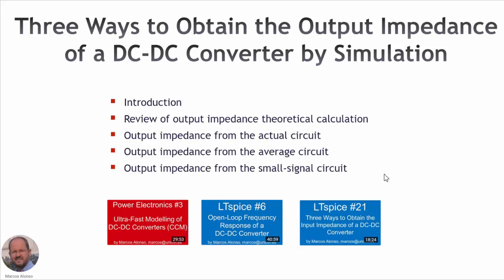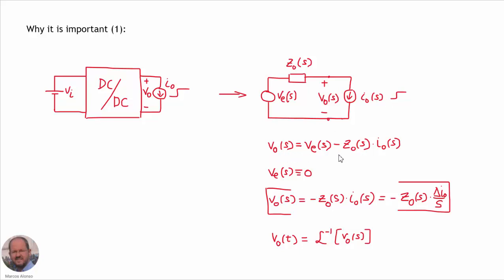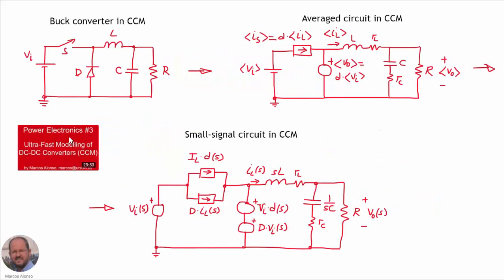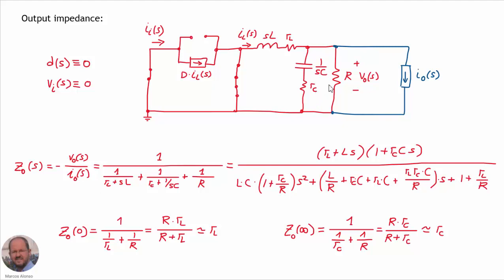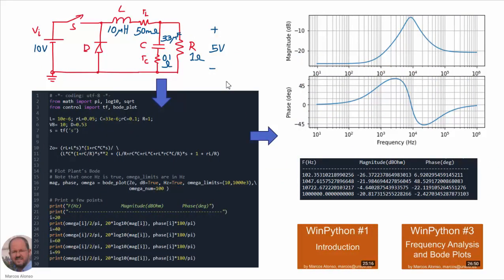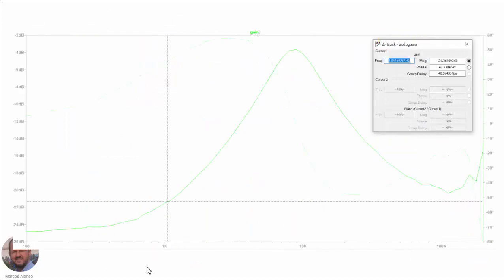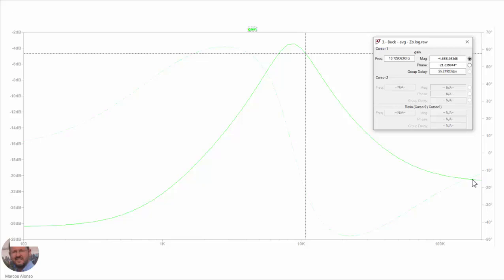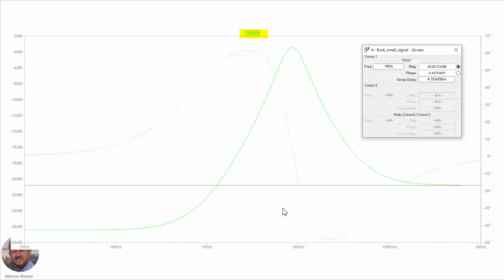LTspice #22: Three Ways to Obtain the Output Impedance of a DC-DC Converter by Simulation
In this video we present three ways to obtain the output impedance of a dc-dc converter by simulation. The theoretical analysis of a dc-dc converter to derive its output impedance is first reviewed. A WinPython script to plot the output impedance of a dc-dc converter is presented. Finally, three ways to check the theoretical value of the output impedance are shown: i) by using the actual circuit, ii) by using the averaged circuit, and iii) by using the small-signal equivalent circuit.